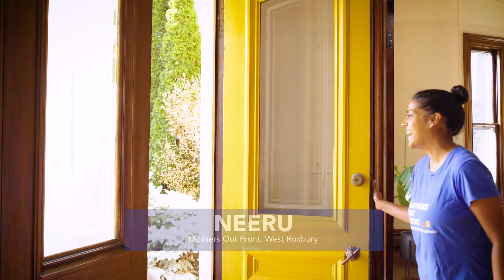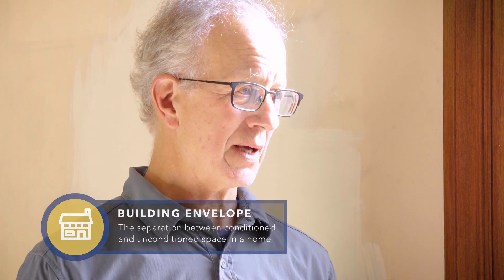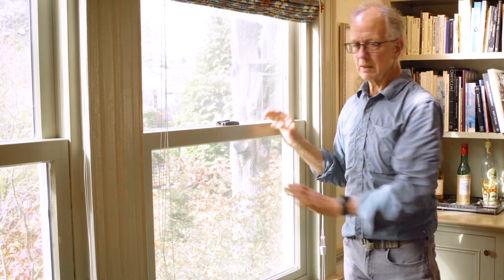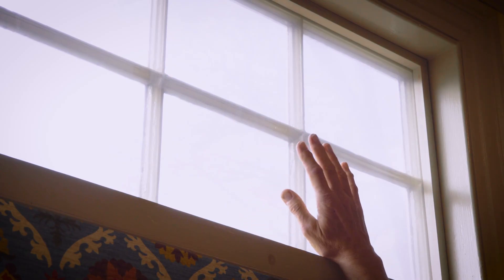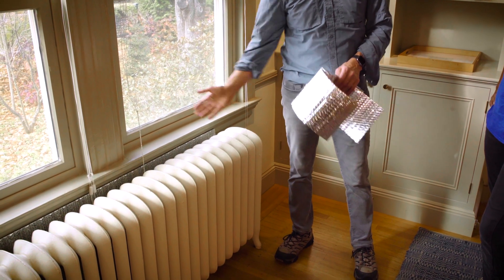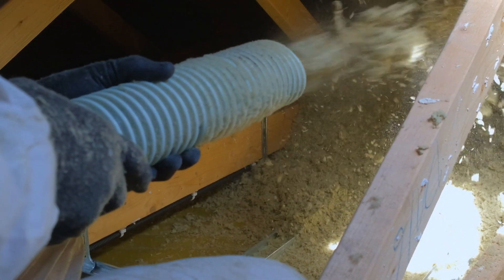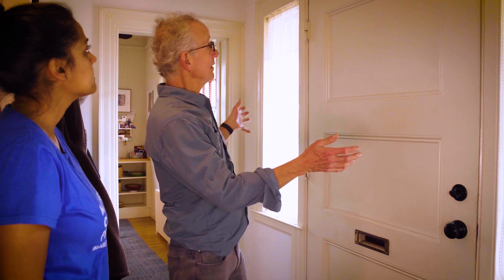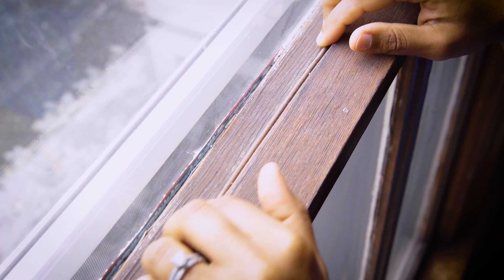Mothers Out Front Weatherization Tips